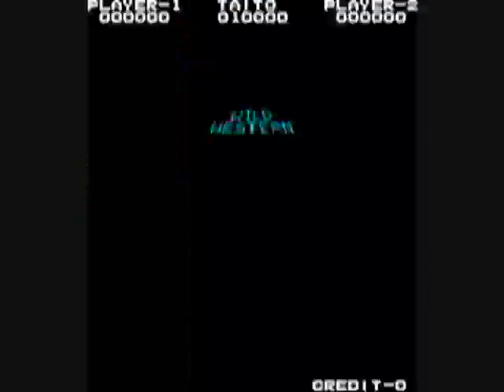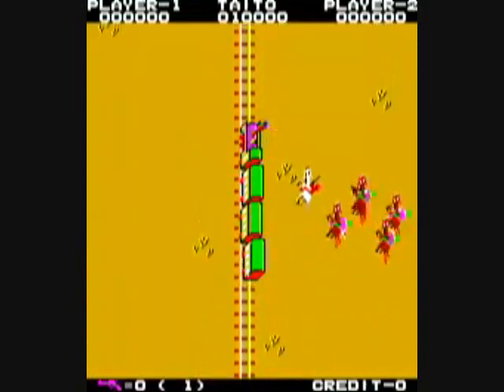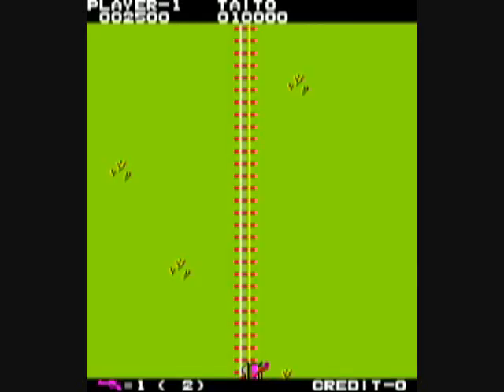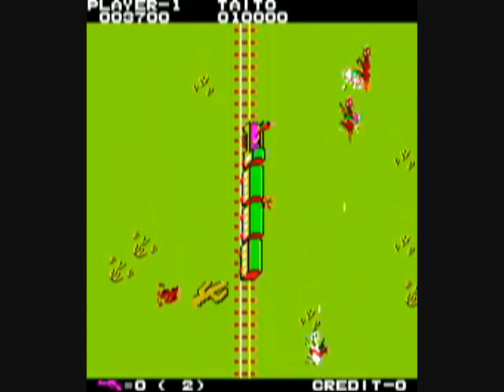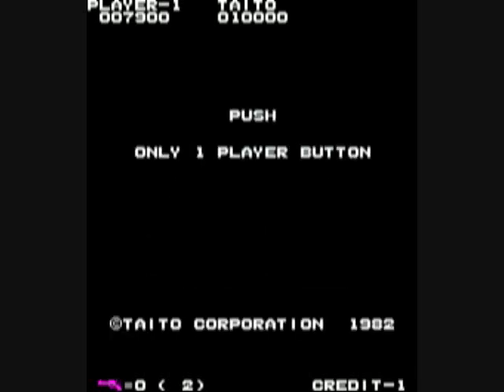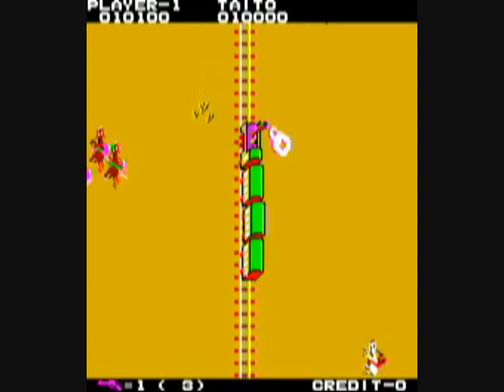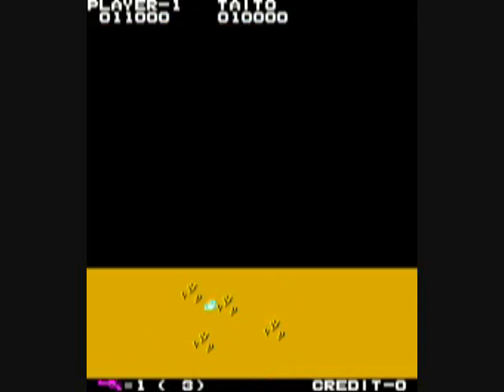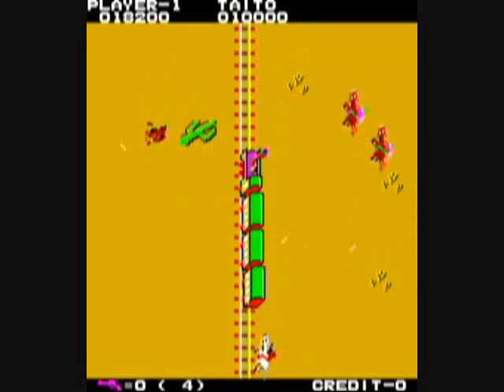Wild Western, 1982 Taito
Wow, this game sucks.. the concept isn't horrible but the execution is jaw-droppingly bad.  In the Old West, you're astride a horse trying to take out all the outlaws (also on horses) with your trusty pistol, which you can aim in all 8 directions thanks to a dial controller (which fires when you push it inwards).  A joystick moves your horse and when you board a train (more on that later), you can move up or down on it.  Killing an outlaw doesn't necessarily end the threat; running into another horse with your horse kills you!  You can also get shot by the outlaws, which are easiest to deal with when they're vertically above you from a distance.  Just make sure you don't run into cacti or rocks; those are also deadly.  Run into the train or board it wrong-- yep, that's also fatal.  If you manage to take out all the outlaws you will play a bonus round, which simply is target practice with one bullet.  Your horse will flip up an object (might be a glass pitcher) and you must shoot it.  The game is rather forgiving with collision detection here.  You get a base bonus, which is doubled if you hit the target.  Anyway, there will be moments from the 2nd stage on where an outlaw may board the train-- you MUST board from the left side if you're gonna board at all (and you don't HAVE to, but the level won't end unless you get on the train and kill the outlaw).  If an outlaw gets on the train, board from the left side and press the JUMP button, then move up and fire upwards to kill the outlaw.  The train will sometimes pull into a station to end the level and along the way pass canyons or rivers.  Now, this sounds like the game can't be all bad.  Well.. some of the sound effects are unbearable (like the starting sfx of the train), but the biggest bugaboo for me is the EXTREMELY GOOFY movements of the horses!  They BOUNCE AROUND instead of run in a normal fashion.  That's right; they bounce.  Boing boing boing!  And when you're down to just a few or less, they bounce really fast!  The first time I saw this I laughed out loud!  How stupid.. and it doesn't end there.  when the train crosses a bridge over the river, the horses bounce on the water!  Jesus horses!  And if you lose your last life while killing the last outlaw, the level ends and you play the bonus round.. then your game ends!  WTF??  The game is so technically inept that it's hard to derive any enjoyment out of this.  It seems like the game was unfinished.  Taito had a lot of great classics around this time, and a few clunkers like this one.  Pass.